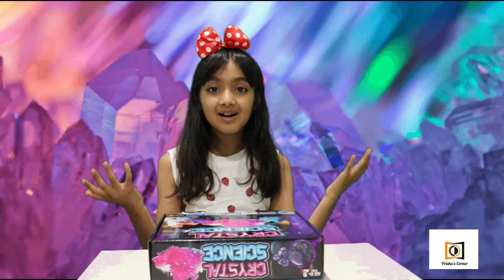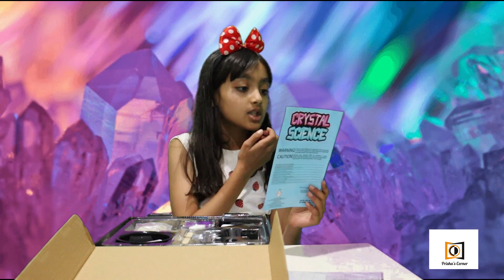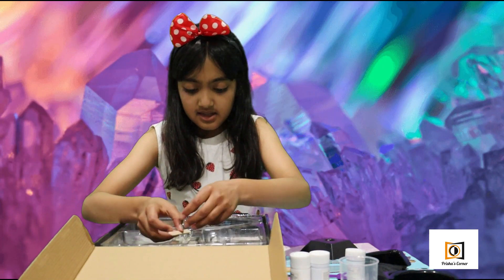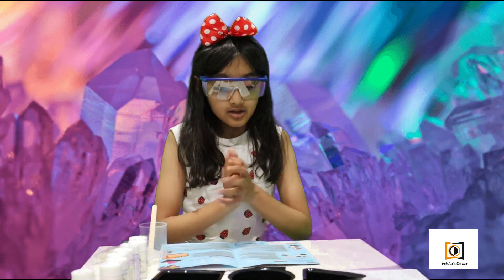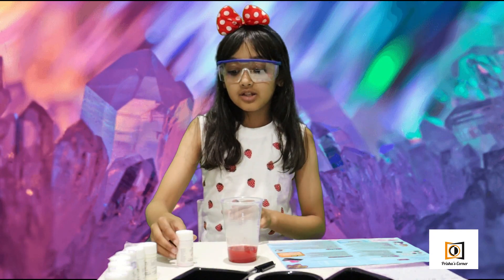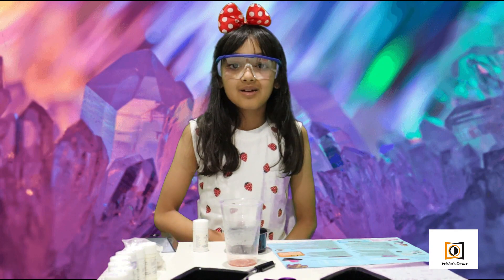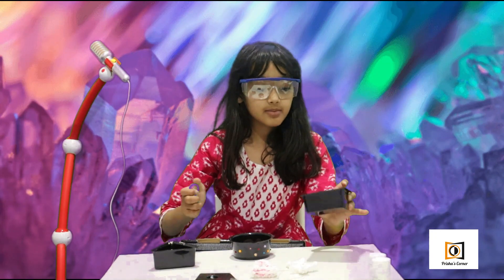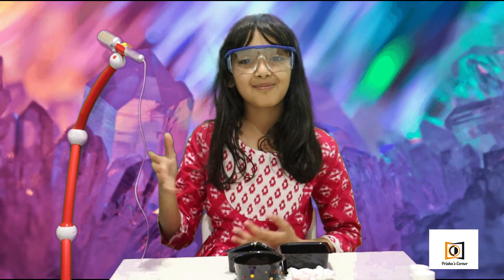Growing Crystals - Kids experiment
Understand Crystals and see them growing in front of your eyes.